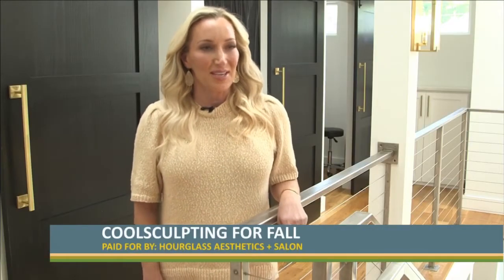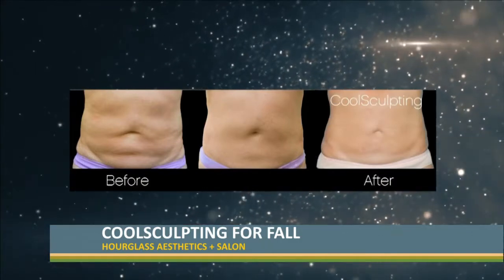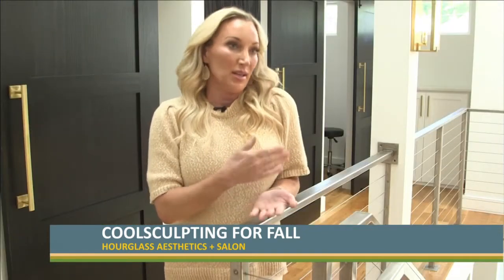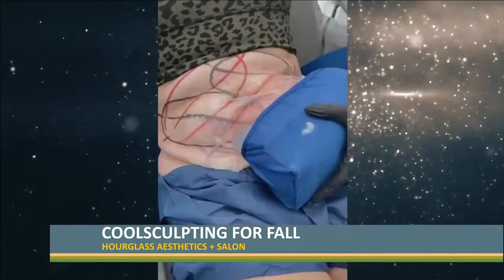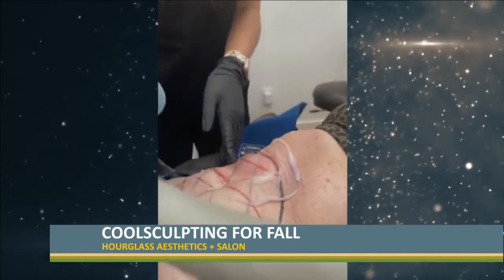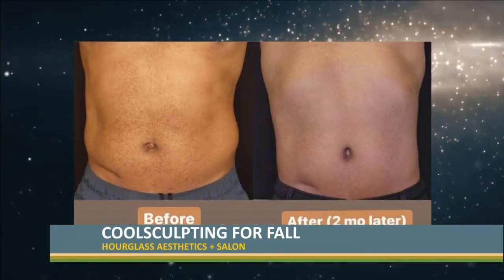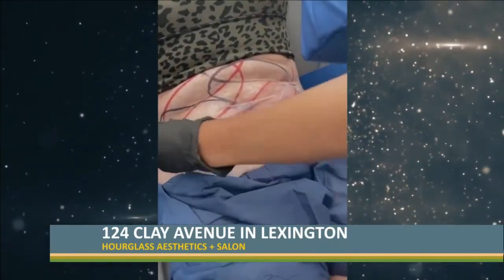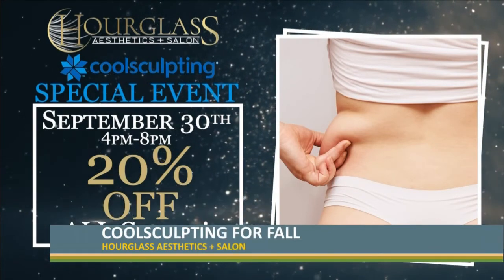Hourglass Aesthetics + Salon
Hourglass Aesthetics + Salon offers coolsculpting for fall.